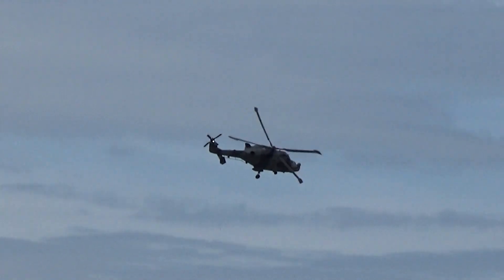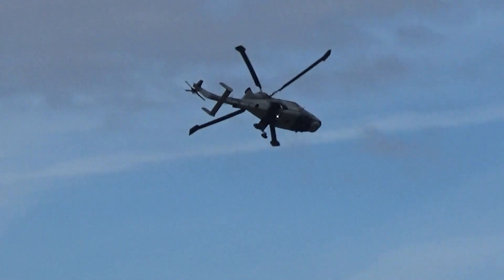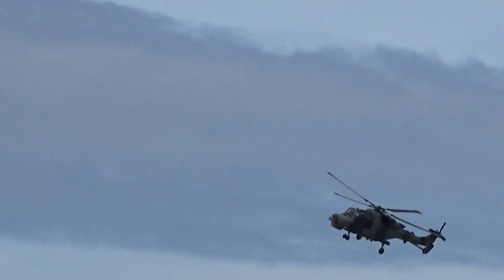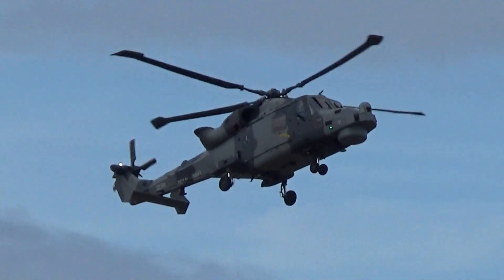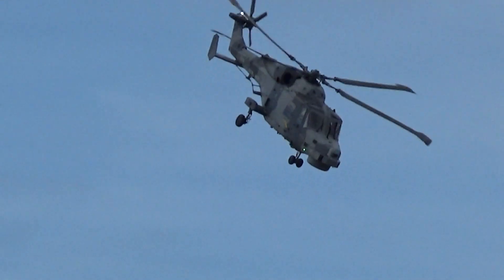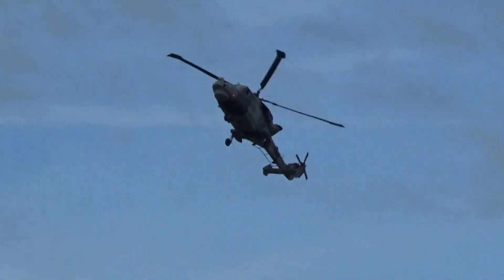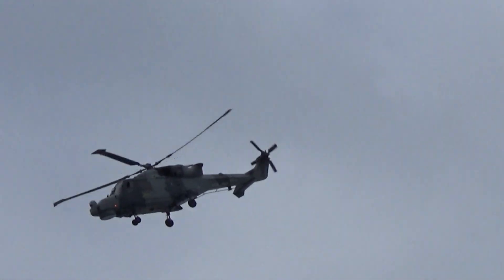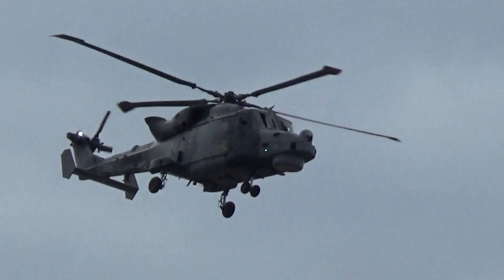Royal Navy Black Cats (Sunday) @ Southport Airshow 2019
Day 3 was a fantastic day, yet again weather wise and displays. The last ever Tucano display happened right here at Southport but was fantastic for the display session to end in style with the Typhoon closing the show.

I Apologies that there was a lot of people that was at the show and also was hard to not get peoples heads in the way.

The Black Cats are formed for the 2019 session of an Augusta wildcat, this helicopter replaced the Lynxx AH7 From service back in 2017 and is part of the Royal Navy display team.